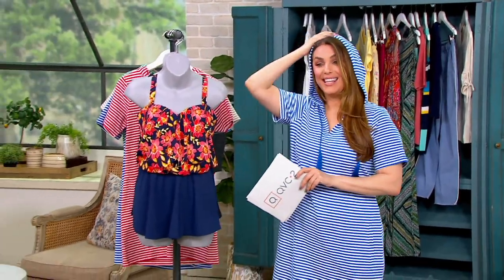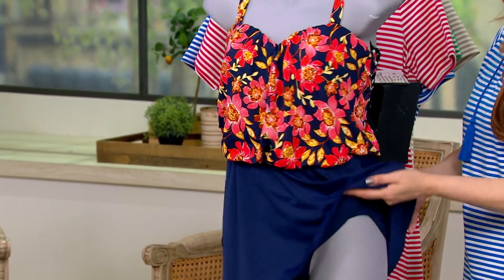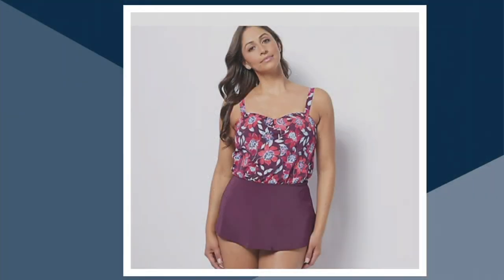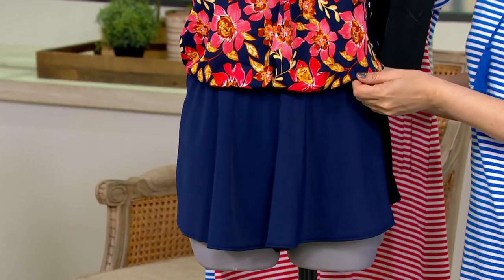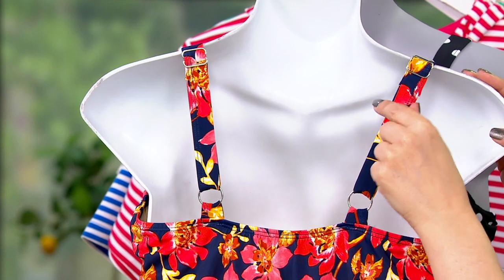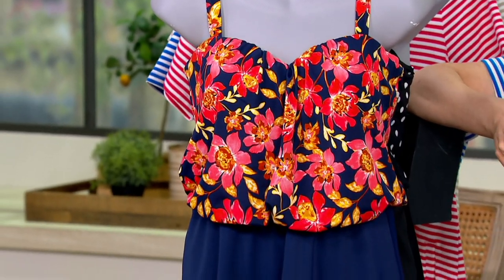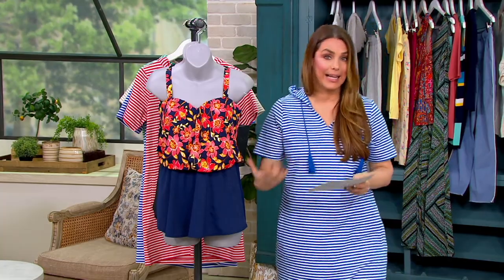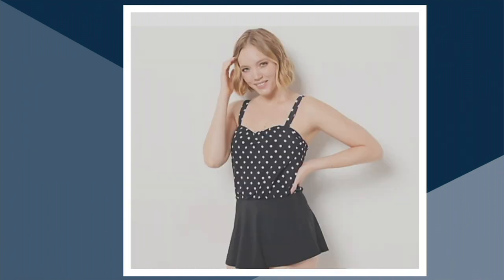Denim & Co. Beach Sweetheart Neck Blouson Swim Dress on QVC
Denim & Co. Beach Sweetheart Neck Blouson Swim Dress

Get ready for some fun in the sun. This figure-flattering blouson swim dress will help you look and feel your best whether you're laying in the sand, sitting by the pool, or strolling along the boardwalk. From Denim & Co.&reg; Fashions.